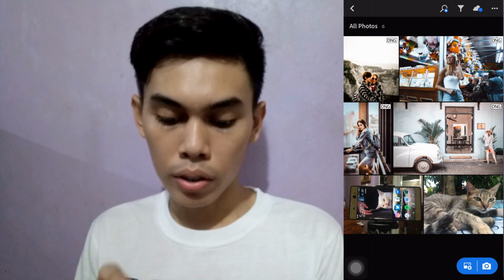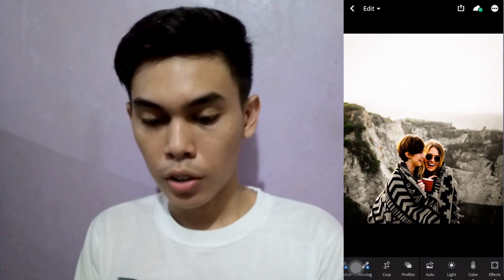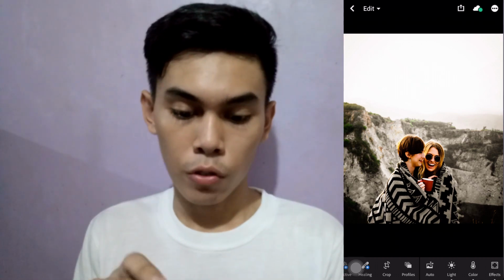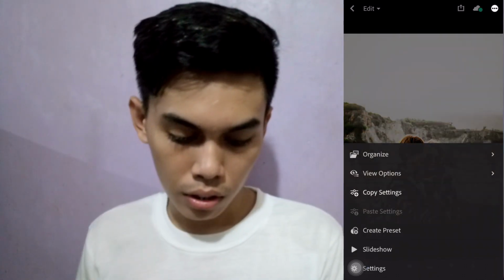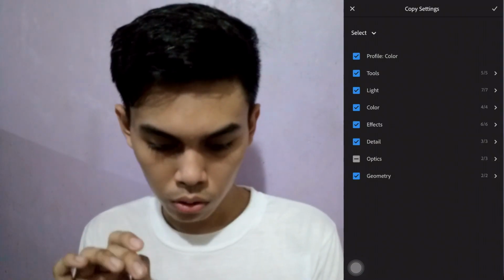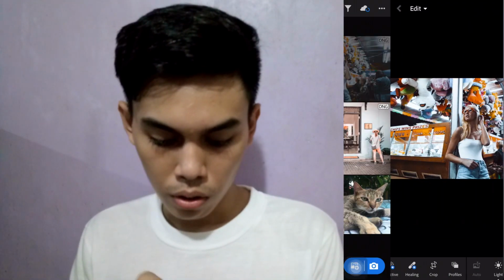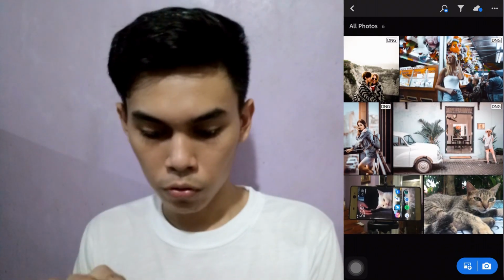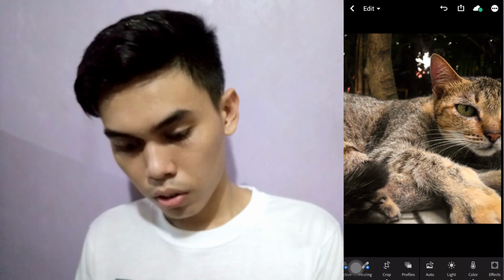How to get Free Lightroom Mobile Presets 2020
Hi Guys, for this video I'm giving my lightroom presets for free. Enjoy :)